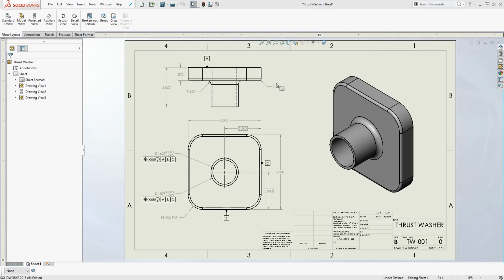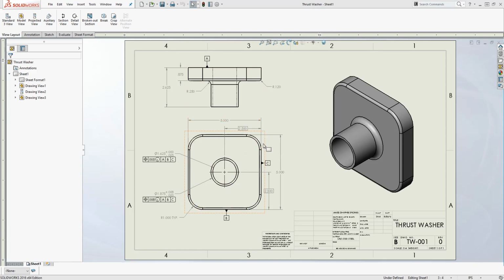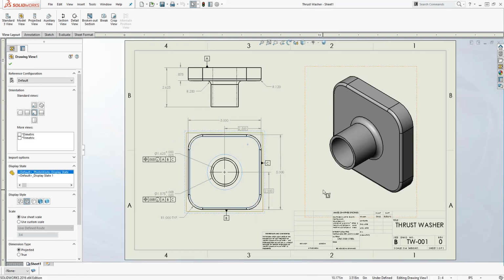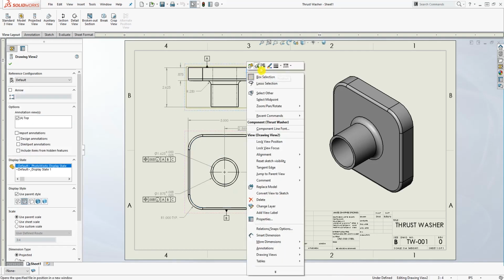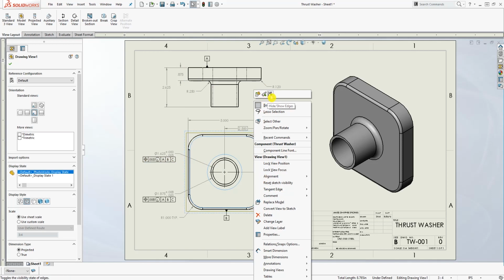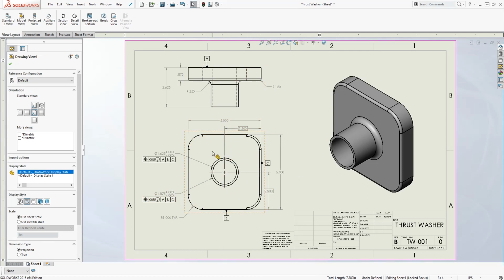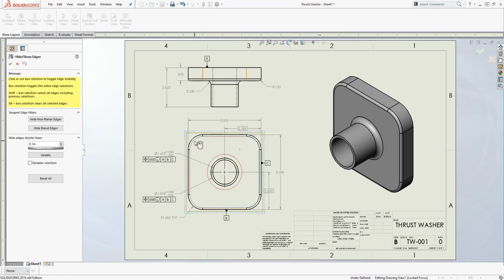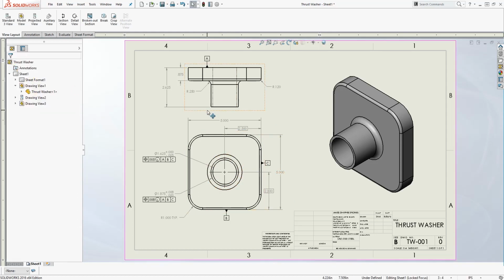SolidWorks Tutorial: How to Hide and Show Edges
This tutorial is teach you how to show and hide edges in SolidWorks drawing. To show or hide hidden edges from the shortcut menu: right-click a feature or component in the drawing view or in the FeatureManager design tree and select Show/Hide, Show Hidden Edges. If the hidden edges are visible, you can hide them again by right-clicking the feature or component and selecting Show/Hide, Hide Hidden Edges.